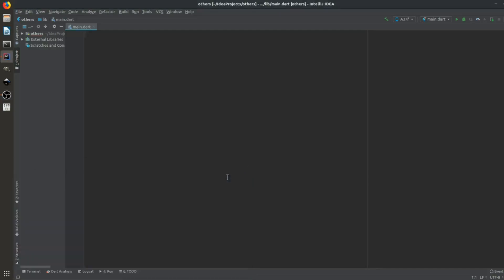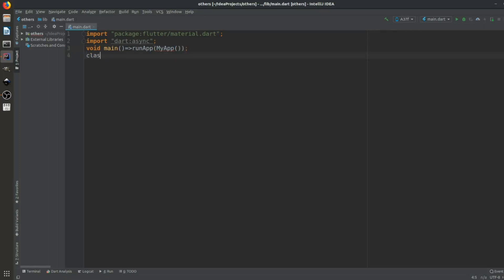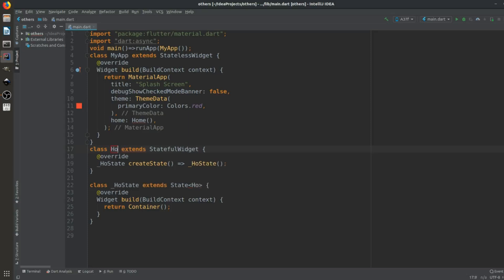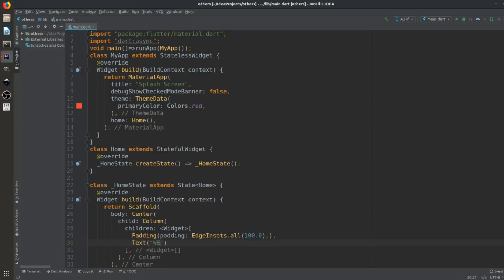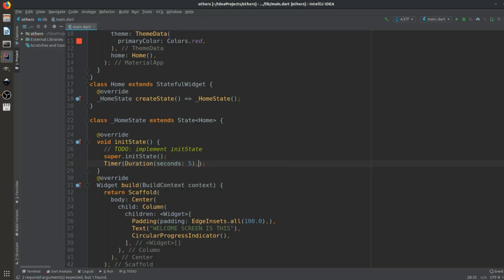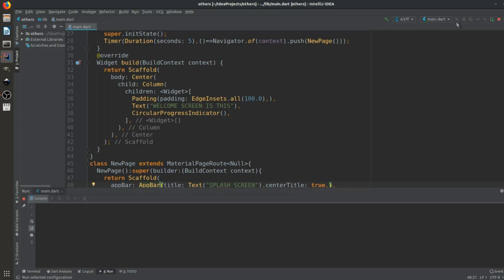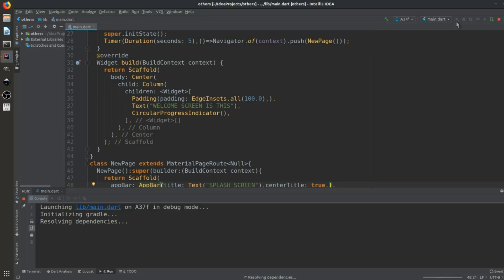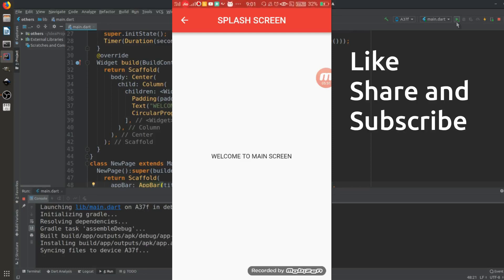Flutter How to create Splash Screen in Flutter | Easy Steps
Hey there in this video we are going to learn about how to create splash screen in flutter, If you have any query please write down in the comment section and I will definitely get back to you on that.